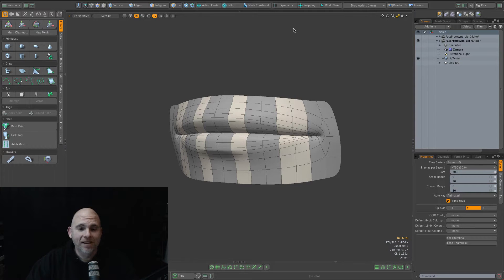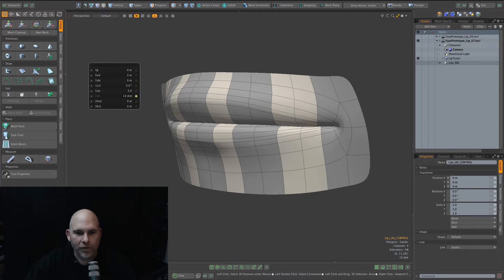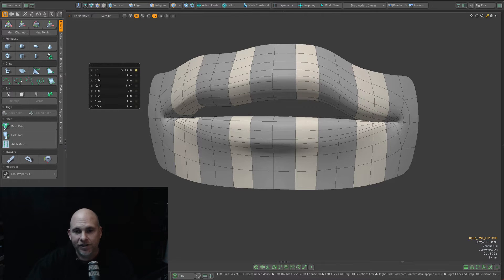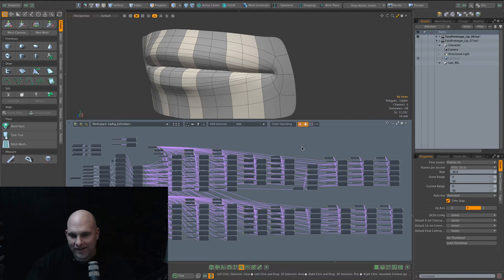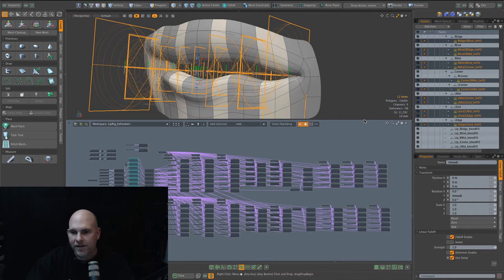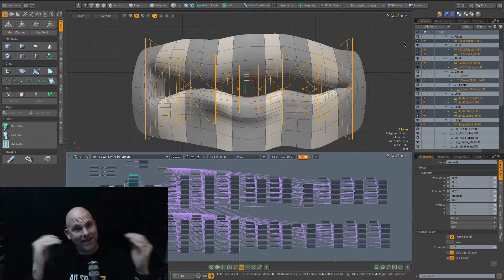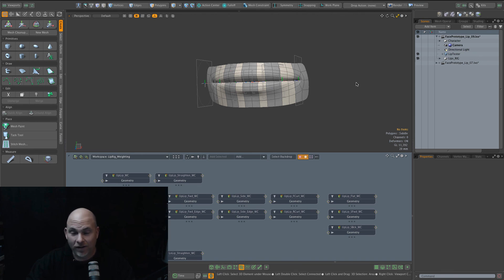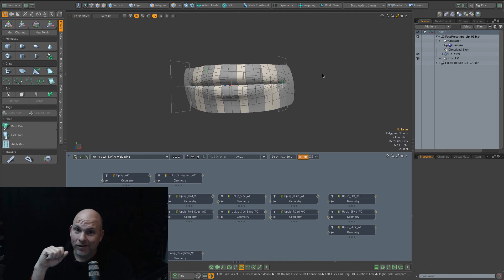MODO | Rigging: Lip Rig Prototype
In this video Rich breaks down how to build a lip rig to give it the control it needs. He show how complex the rigging can be but also how simple it can be deployed if constructed with reuse in mind.